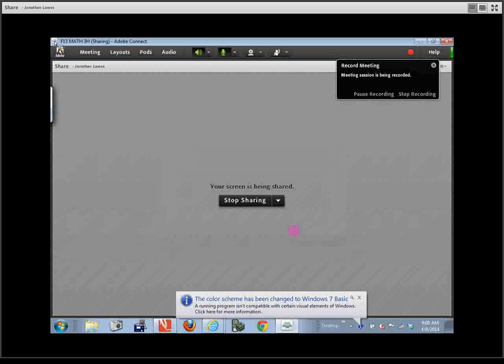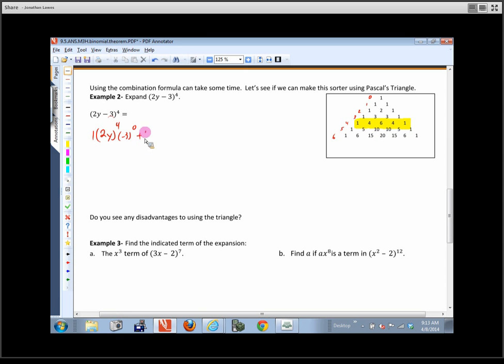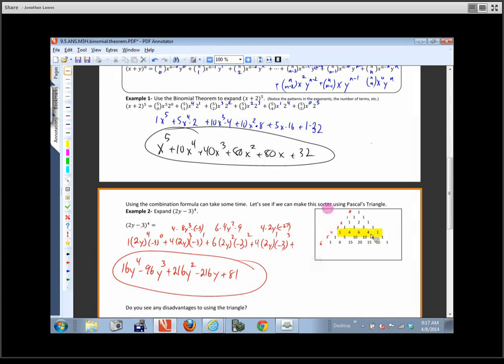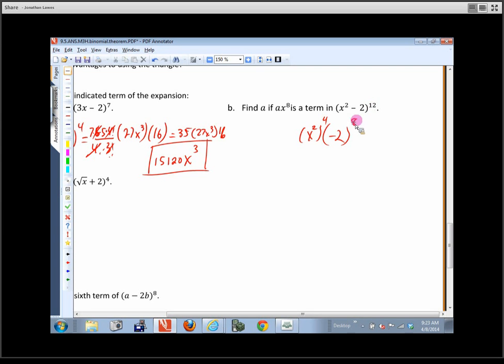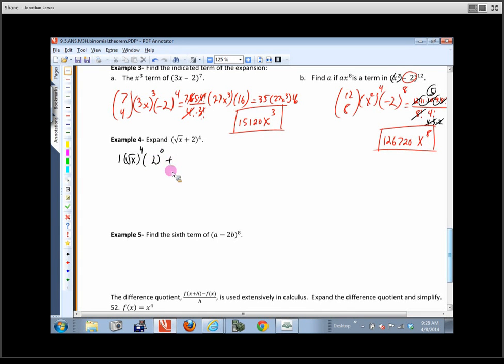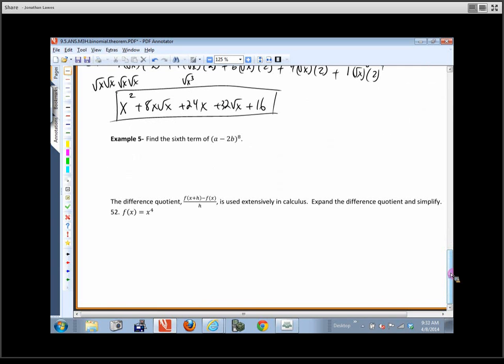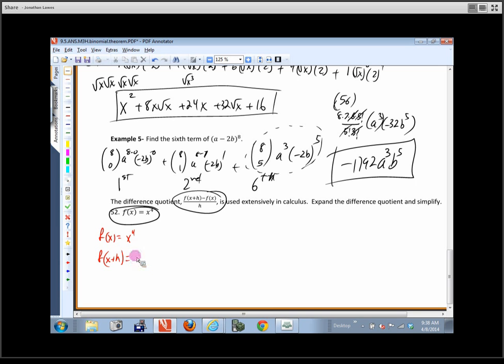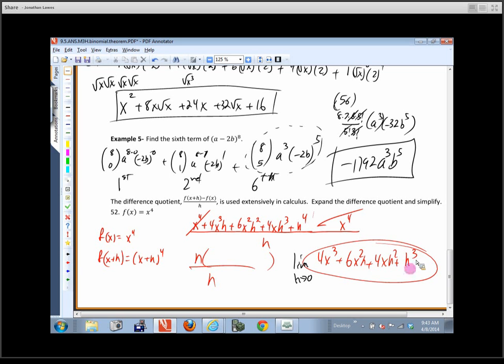9.5 Math 3 H - Binomial Theorem Part 2